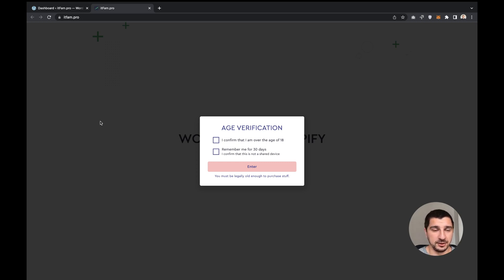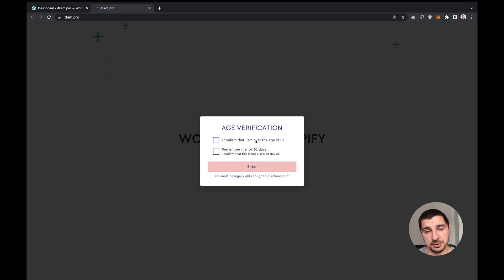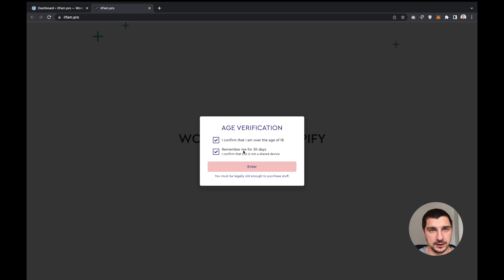How to add age verification to Wordpress site using Elementor - HTML/CSS/PHP/JS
🌟 Support the author - *Donors Receive Priority Support*

Including age verification comes in handy if your sites offer adult content or cover topics like alcohol, cannabis or gambling. It allows you to control who can see and make use of your hiding content.

I have walked you through comprehensive guides on how to add age verification to WordPress using Elementor.

Adding age verification is nothing easier with our detailed guidance.

Set an age verification for your website now!